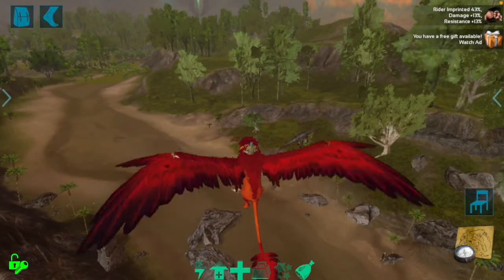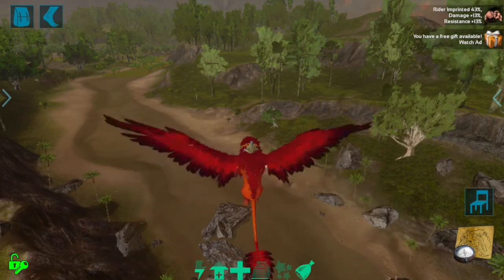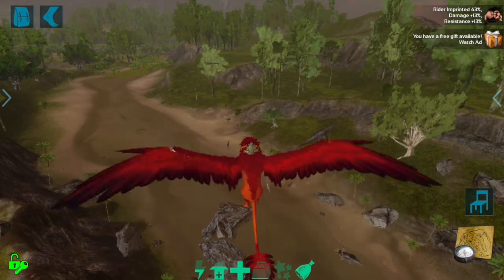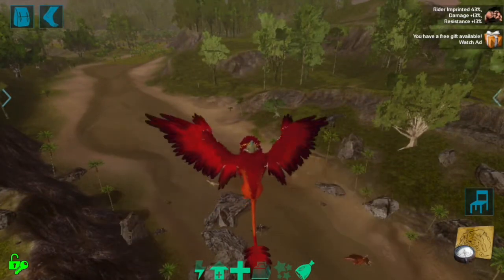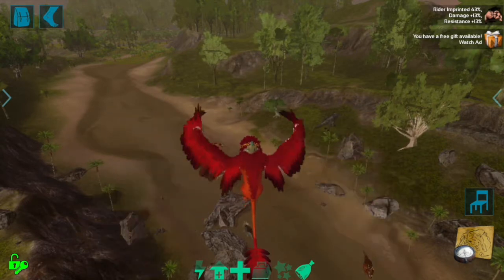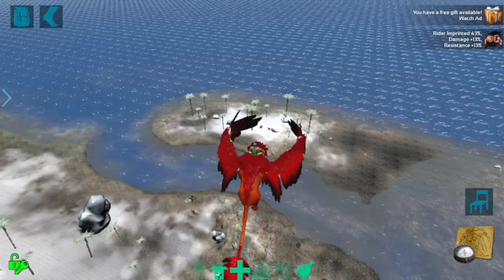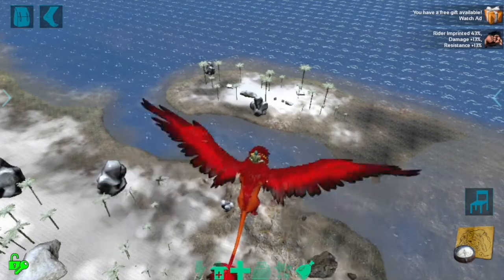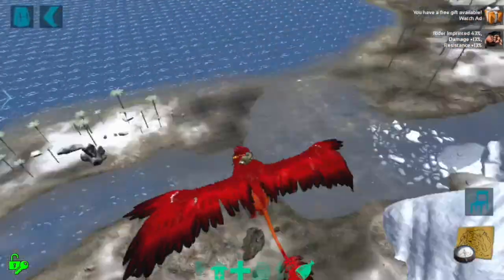TOP 10 BASE SPOTS FOR PVE! -Ark Mobile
Hey guys, it's Dragon here, back with another video! Today I will be listing the top 10 base spots for PVE on ark mobile! Of course, there are more, however, I only listed the top 10 :) Please enjoy!

Songs:
Sakura HZ -Chill
Vexento -Cloud 9

Creds:
Intro/outro: Vipex arts
Top 10:  -ⱢørĐ